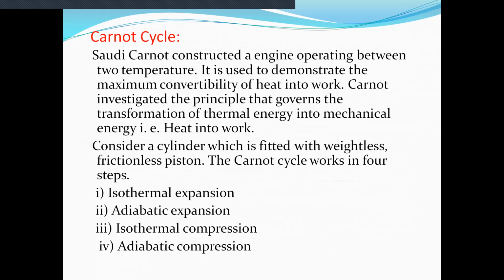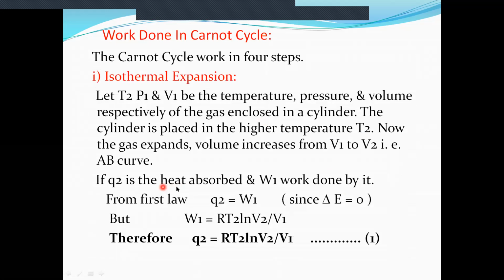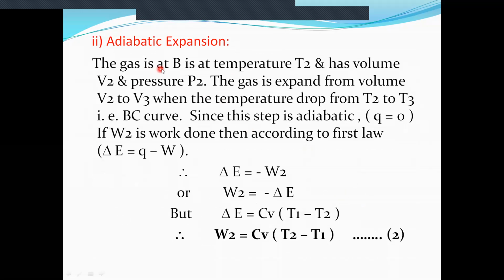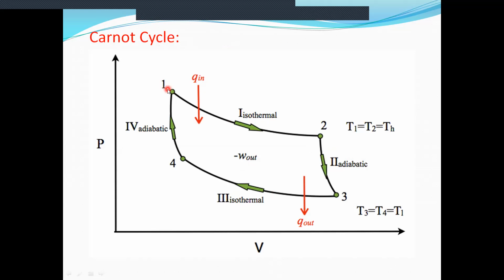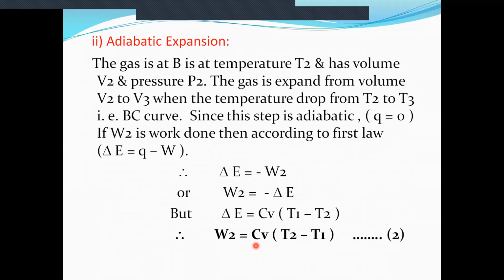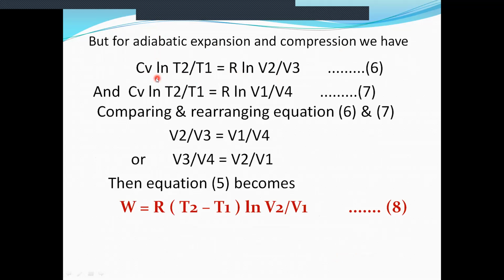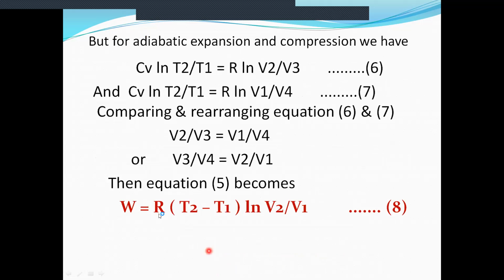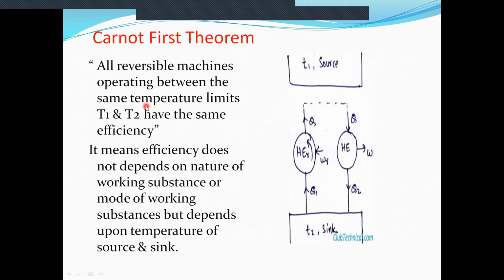Thermodynamics - II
Educational Chemistry Channel